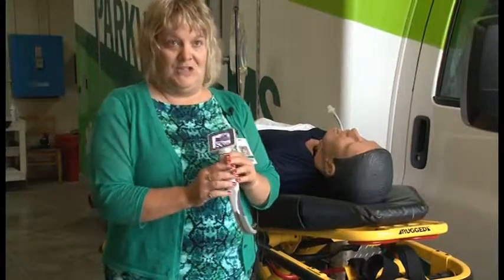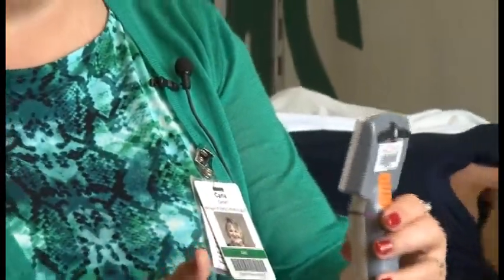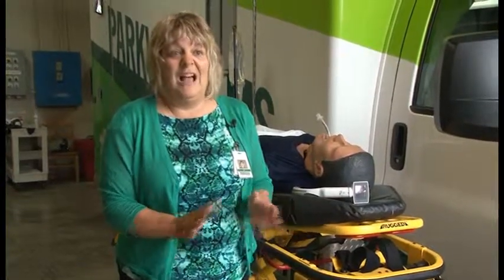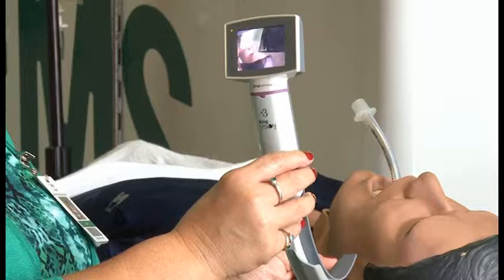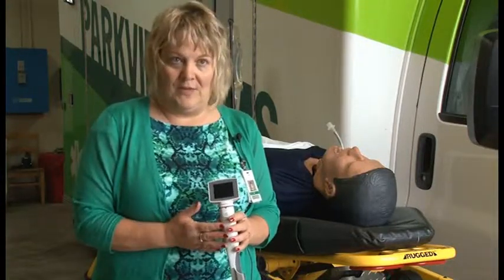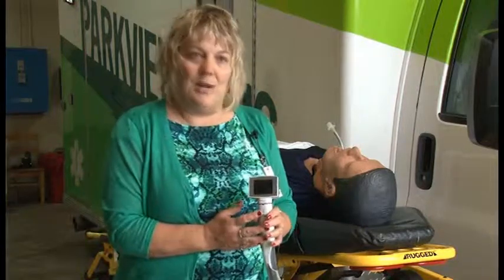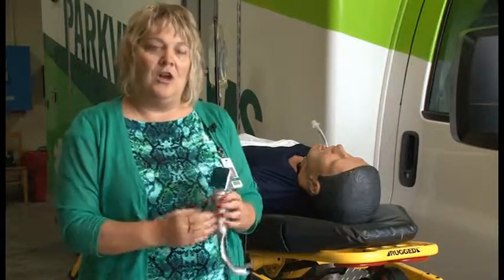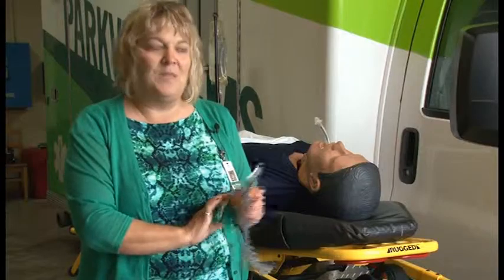Donor-funded Intubation Scopes Improve Patient Success Ratio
Intubation is one of the most critical skills for an EMS; it allows the EMS to breathe for the patient through a tube. Within Parkview Health, there are a total of 23 ground and air units and each needed a scope. Thanks to donor dollars and Parkview Foundation, there is now a King Vision Video Scope on every ambulance within Parkview Health and statistics for patient to intubation to success ratio have drastically improved well- above national averages.